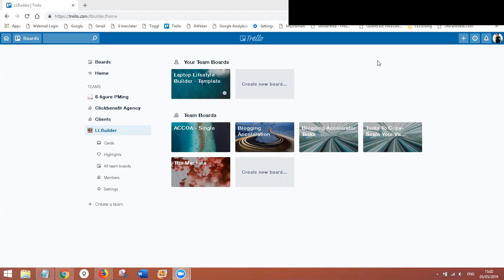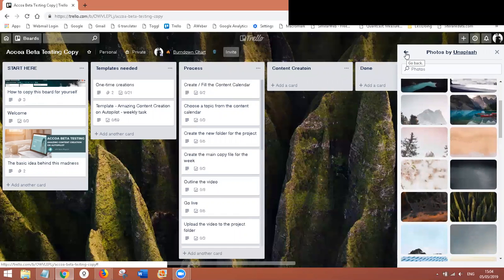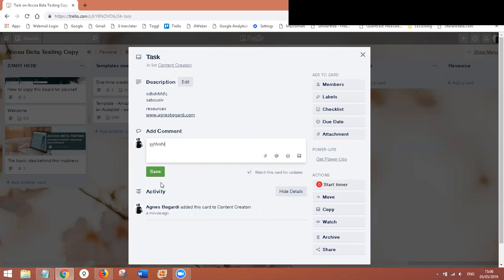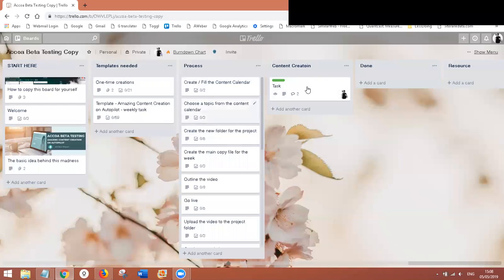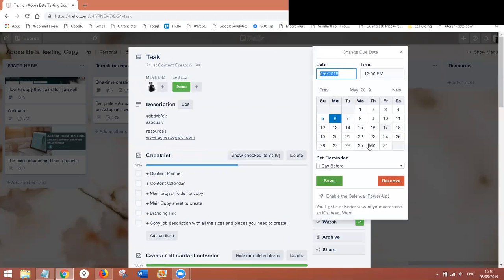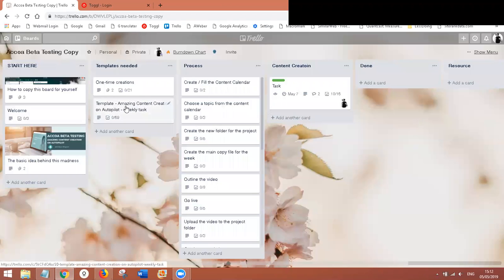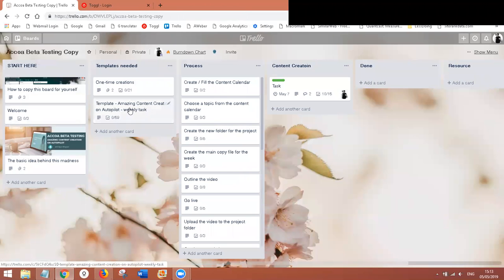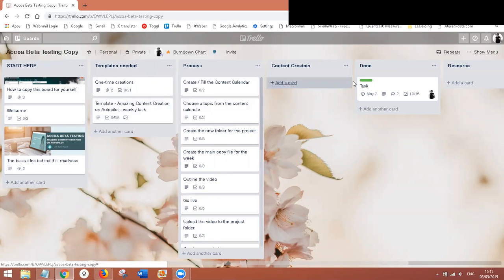Trello basics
Are you new to the project management tool - Trello? Join me in this short walk through and see what are the basics you have to know before starting mapping out your projects.

In the video I share one of my - in the time when I recorded - Beta testing boards.

If you would like to get the checklist how you can create 40+ content for all platforms from 1 video please feel free to grab the freebie.